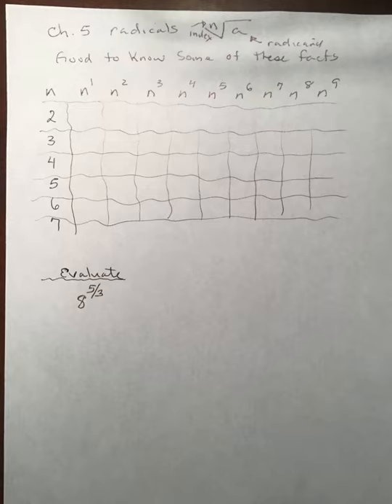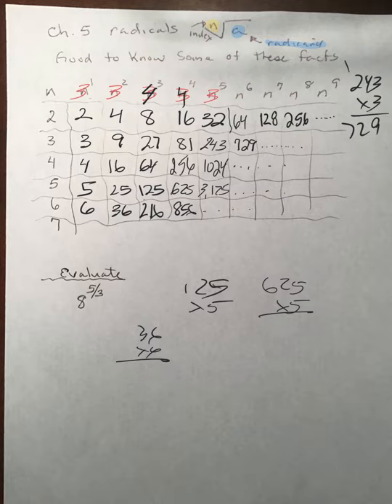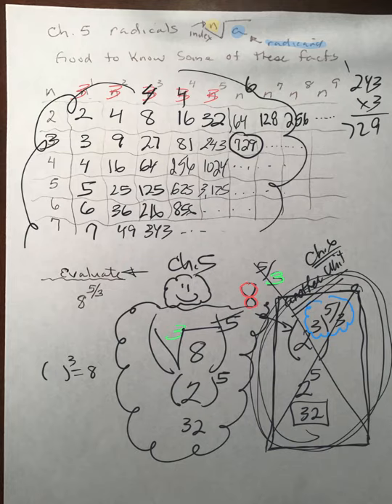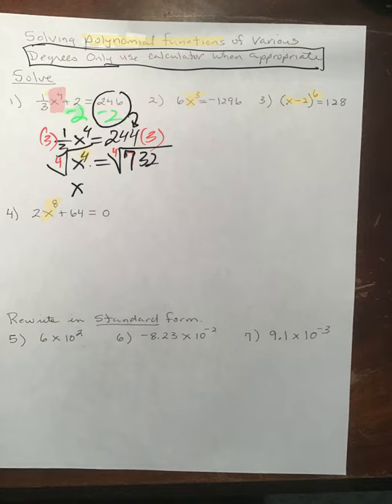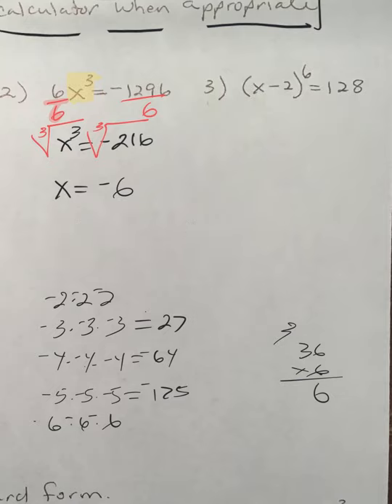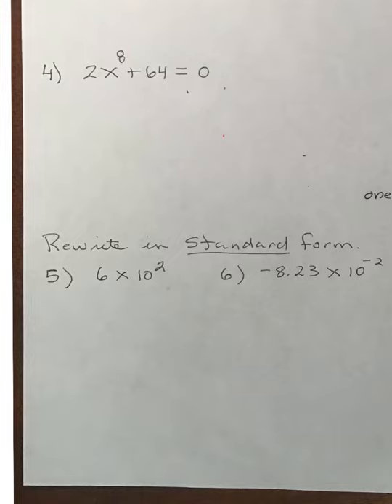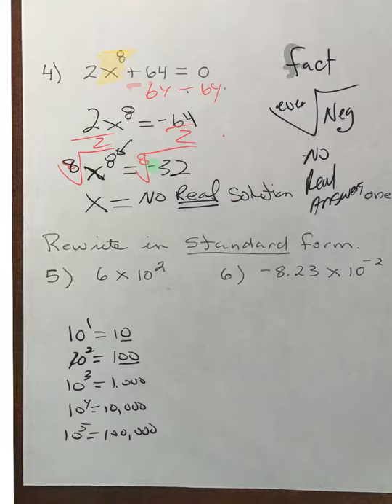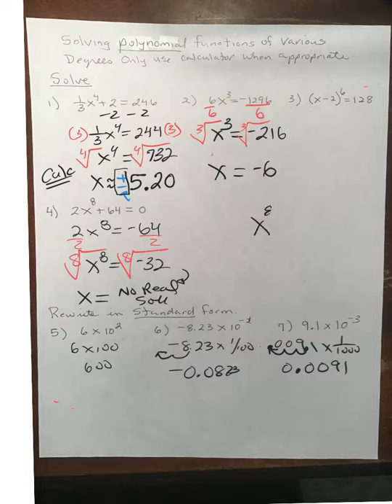solving polynomial equations